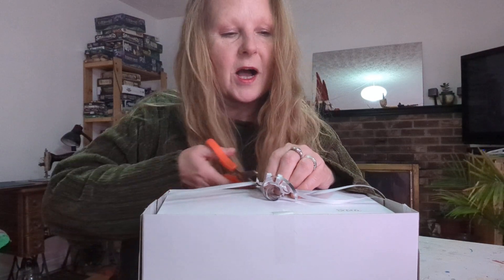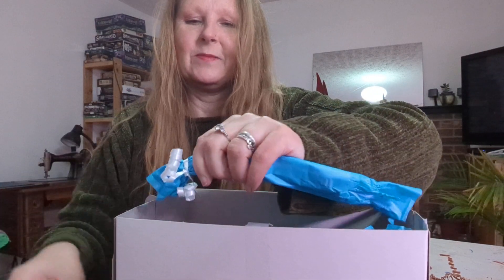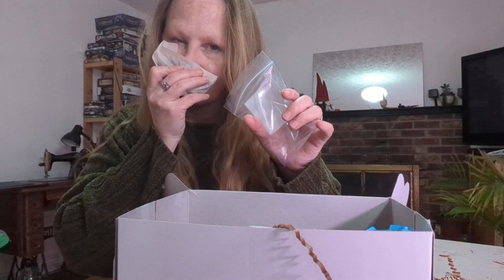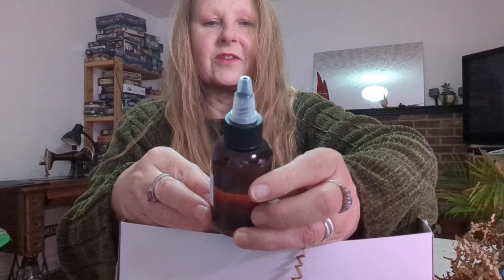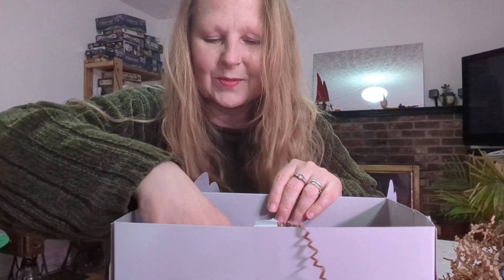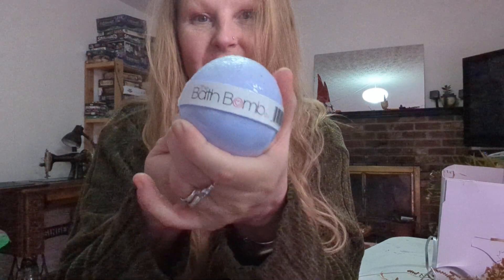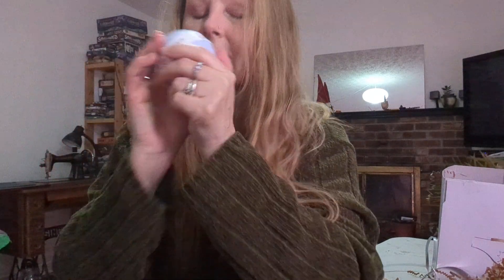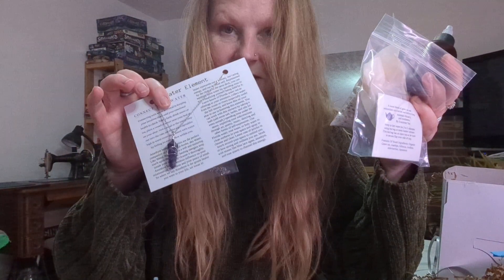U Beautiful Creature - Metaphysical Box #4 Unboxing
The theme of this month's box is Water and I can't wait to show you what's in the box! You're going to want to grab this box before they are all gone, it's that good!

U Beautiful Creature is located at 119 Main St. Fredericton NB. You can follow them on Face Book